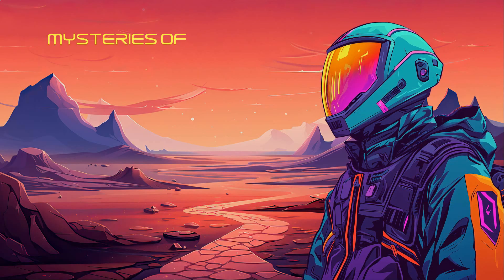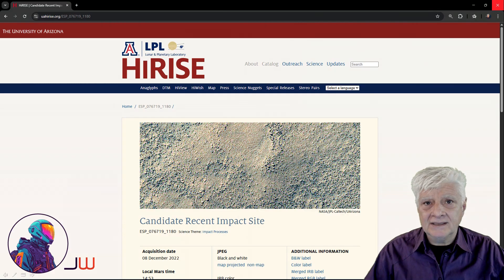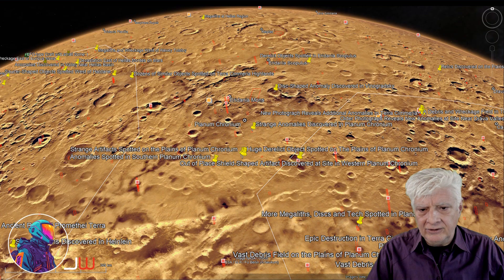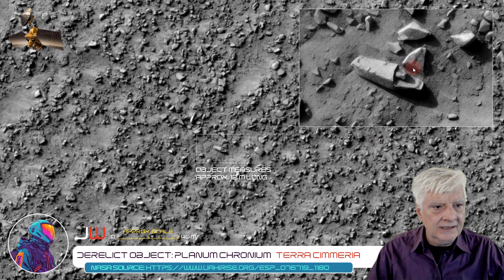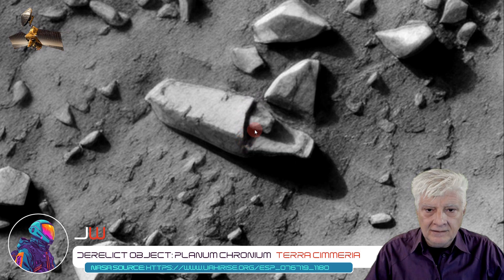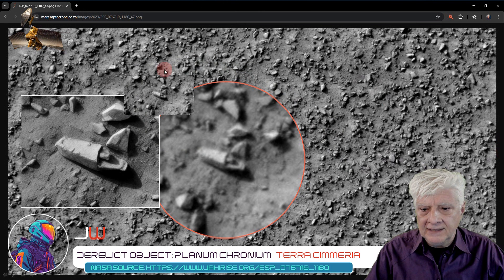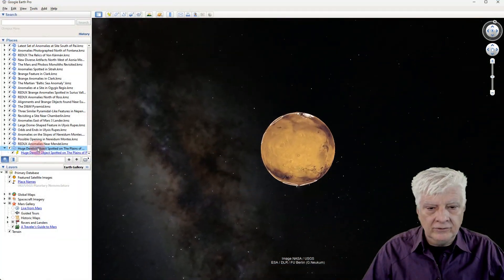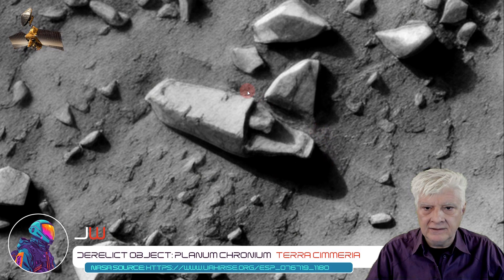MRO | Huge Derelict Object Spotted on The Plains of Planum Chronium on Mars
BACKGROUND:
The photograph analyzed here (ESP_076719_1180) was acquired by NASA's Mars Reconnaissance Orbiter on 08 December 2022 and is described as 'Candidate Recent Impact Site.'

ANALYSIS:
Featured here is a totally out-of-place object I discovered at a site on the plains of Planum Chronium in a region of Mars West of Terra Cimmeria. The anomaly is huge measuring approximately twelve metres long. It appears to have an opening with a ramp-like part protruding out to the right and a smaller object partially "parked" in the opening.

In the video I also show this object enlarged using conventional magnification. You will immediately see that this is not your run-of-the-mill free image upscaler. It is an expensive piece of sophisticated software used in studios and by professional photographers around the world.

HiVIEW JP2 PHOTOGRAPH VIEWER:
Download the NASA JP2 photograph viewer at the link below should you want to open and view the JP2 photograph: